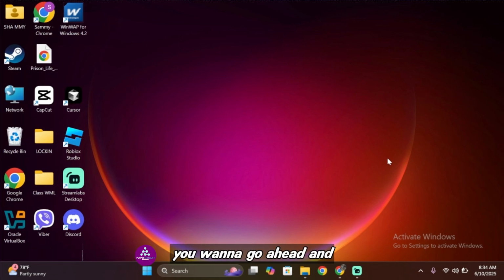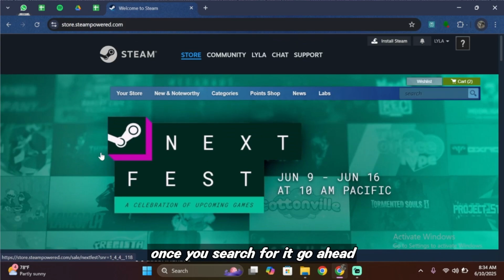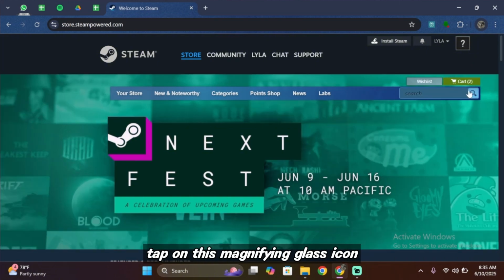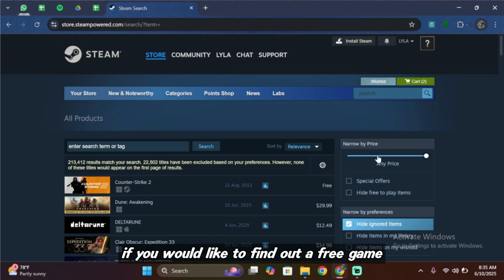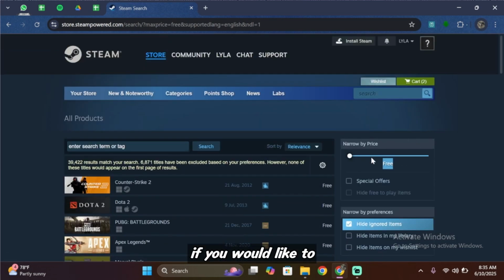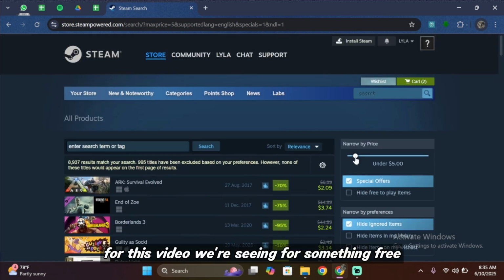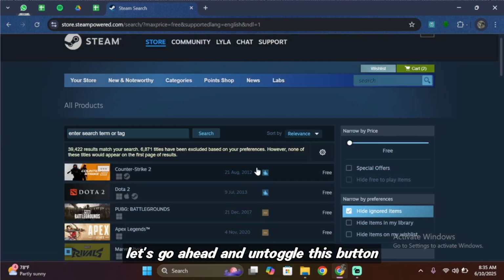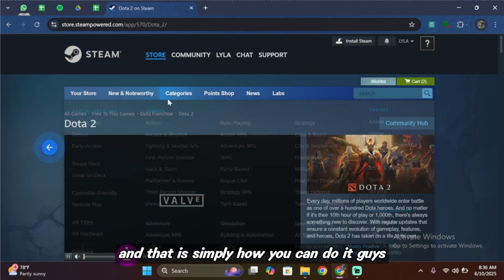How To Find Steam Games On A 100% Discount | FREE GAMES ON STEAM 2025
How To Find Steam Games On A 100% Discount (2025) 🎮🆓 | Step-by-Step Free Games Guide

Want to grab Steam games for absolutely free in 2025? This step-by-step guide shows you the legit ways to find 100% discounted games—no shady sites, no cracked copies, just real deals from verified sources.

In this video:
0:00 – Introduction
0:10 – How To Find Steam Games On A 100% Discount (2025)

We’ll cover how to track free game giveaways using trusted platforms like SteamDB, Reddit’s /r/FreeGamesOnSteam, and deal aggregators like GG.deals and IsThereAnyDeal. You’ll also learn how to activate limited-time 100% discounts directly in the Steam store, follow publishers who regularly run giveaways, and set up email or browser alerts for new freebies. We’ll also touch on using wishlist tracking tools and game key bundles that include zero-cost Steam titles.

Never miss a freebie again—build your Steam library without spending a dime.